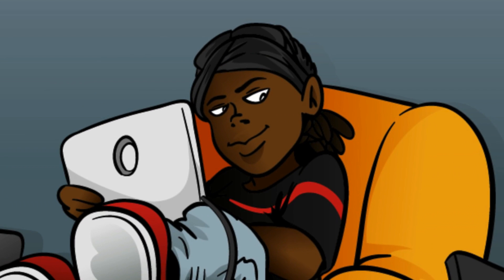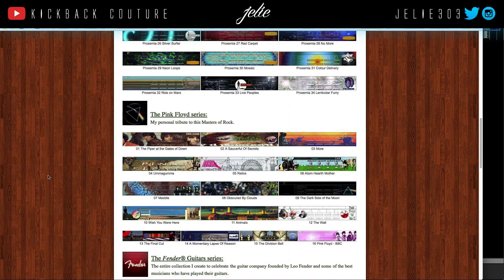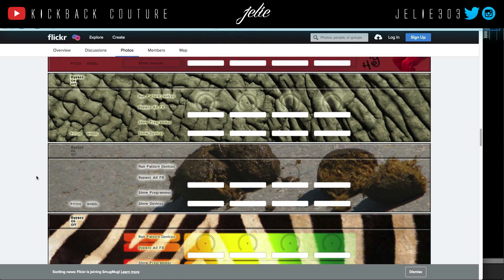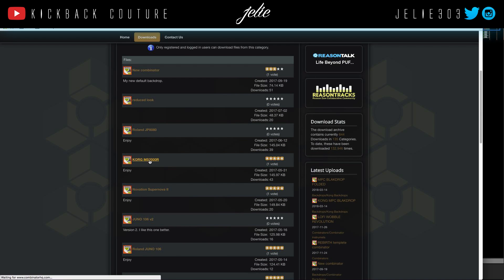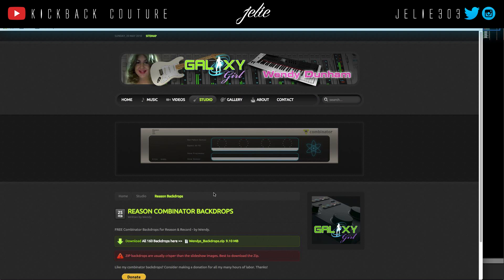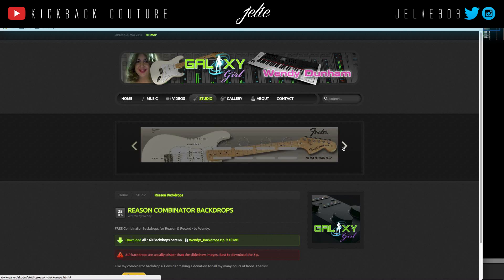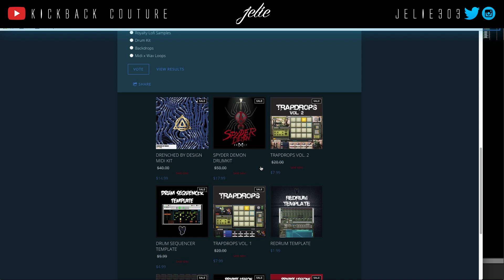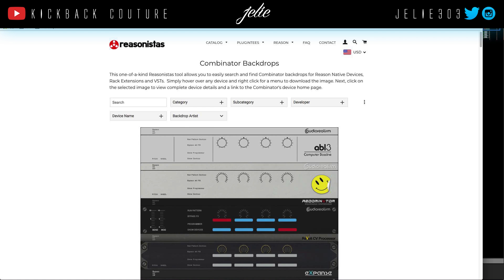FREE VST Backdrops for Combinators | Reason 10.1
Private Lessons
One Lesson